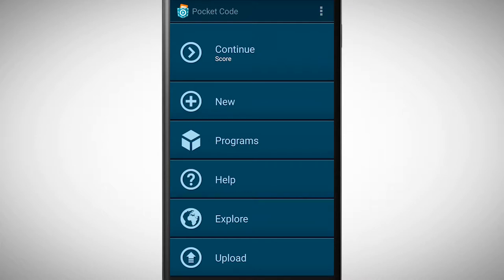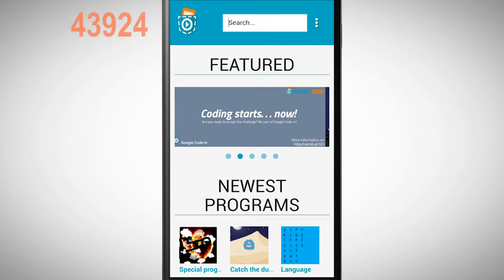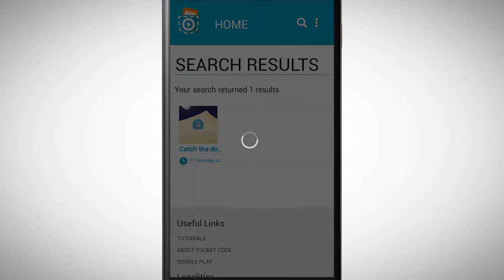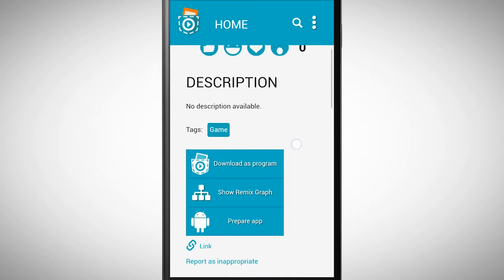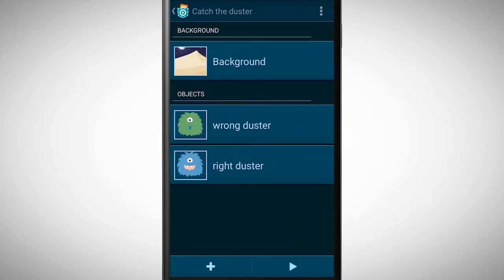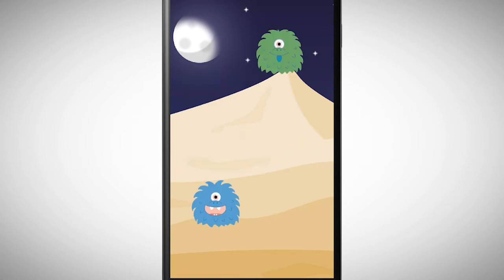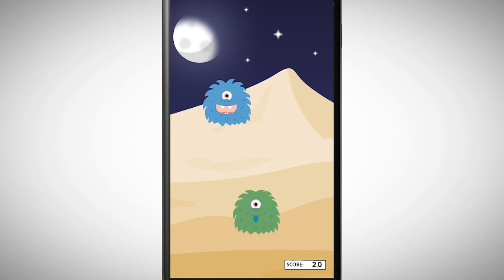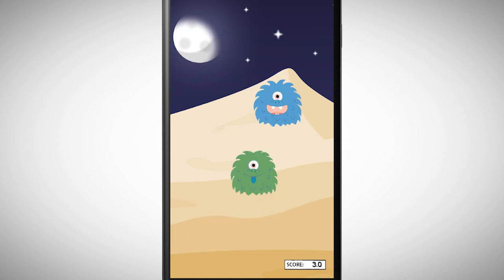4.3 Task: Add a score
Watch the video and then try to add a score to the game.